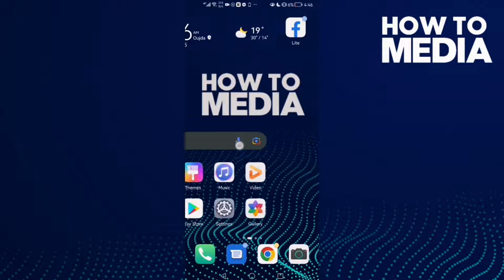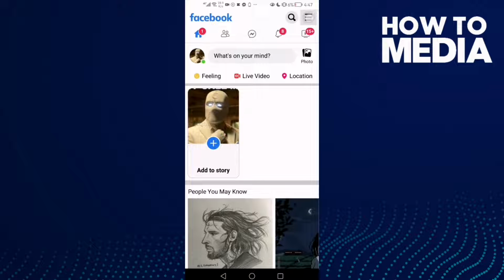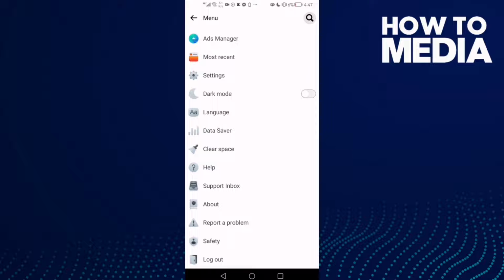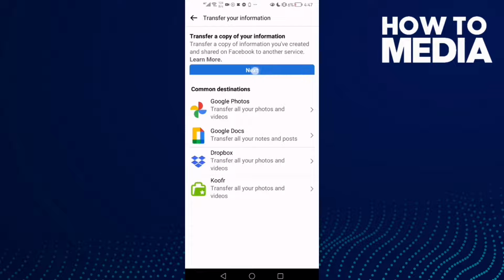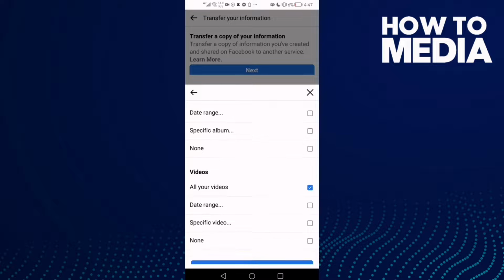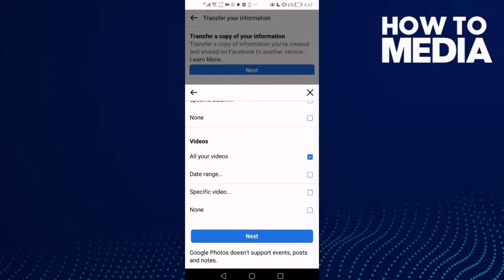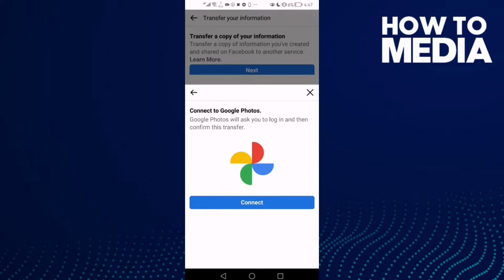How to Transfer Your Photos To Google Photos on Facebook Lite App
in this video we discuss :